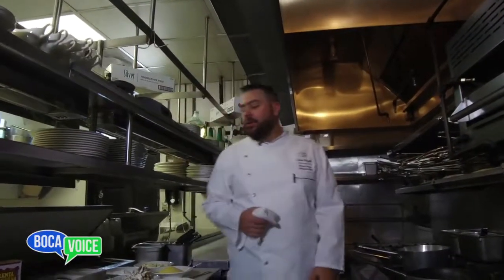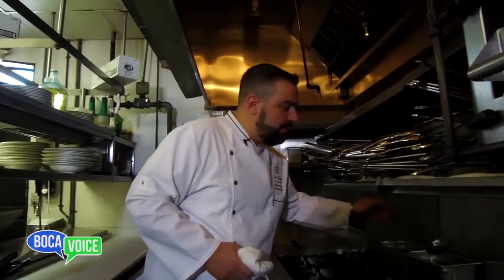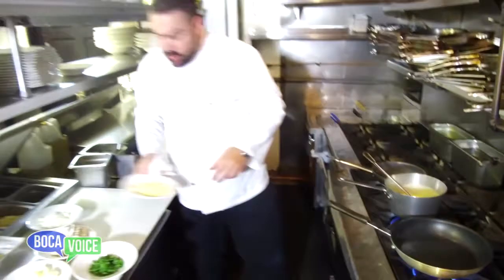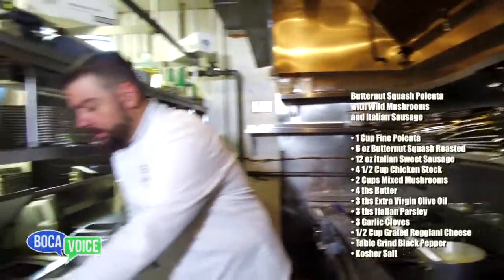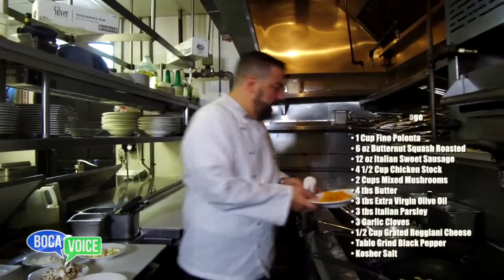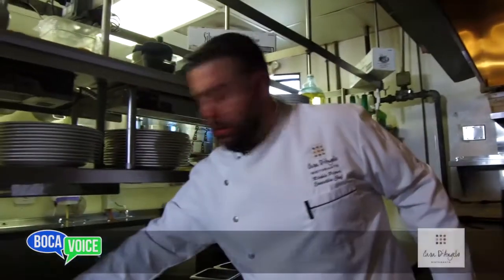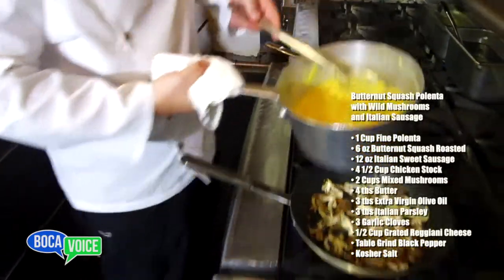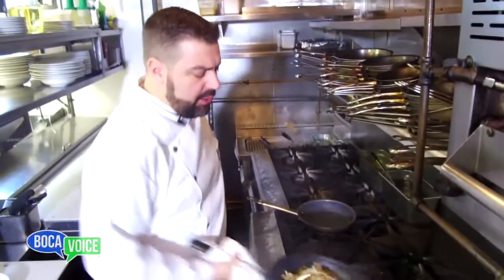EXCLUSIVE: What's Cooking Boca -Butternut squash polenta with wild mushrooms and Italian sausage.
Another fabulous recipe for your Thanksgiving meal! Thank you Chef Rickie Piper from Casa D’Angelo in Boca Raton for sharing this amazingly delicious recipe! Please share with us if you decide to add this dish to your menu! Happy Thanksgiving! Please see recipe below:
Butternut squash polenta with wild mushrooms and Italian sausage

Fine Polenta 1 cup
Butternut Squash Roasted 6oz
Italian Sweet Sausage 12oz
Chicken Stock 4 1/2 cup
Mix Mushrooms 2 cups
Butter 4 tbs
Extra Virgin Olive Oil 3 tbs
Italian Parsley 3 tbs
Garlic Cloves 3
Grated Reggiano Cheese 1/2 cup
Table Grind Black Pepper
Kosher Salt
They are located at 171 East Palmetto Park Road, Boca Raton, 33432 and Ft. Lauderdale as well.